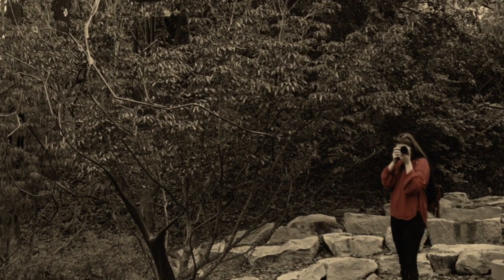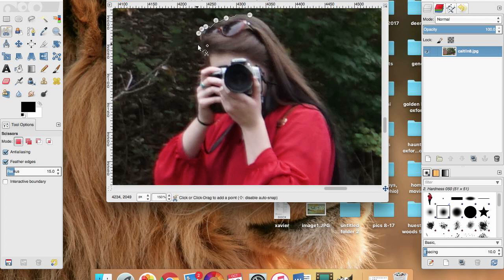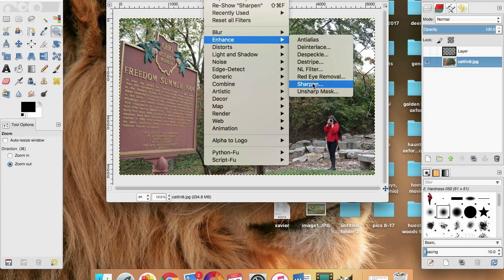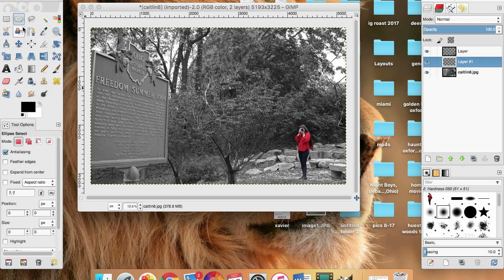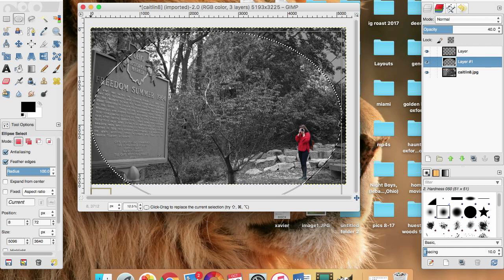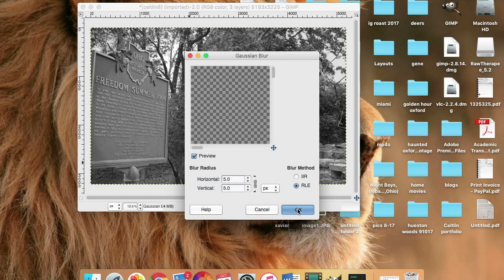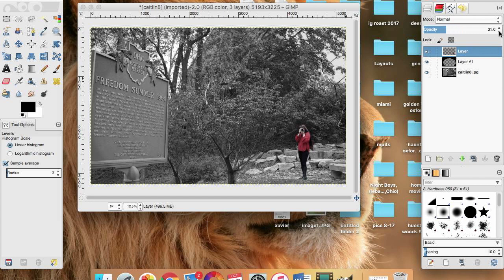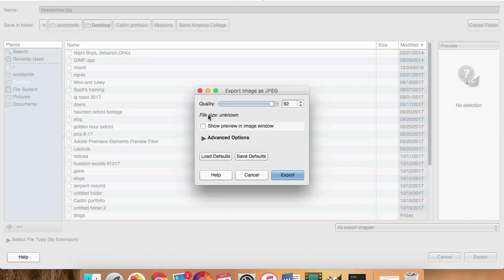Beginner gimp tutorial - creating a work of art from your base photograph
The GIMP offers a wide array of tools for you to transform your photography from just a picture to an expression of yourself as an artist. Learn how to tap into this powerful free program and start expressing yourself today.